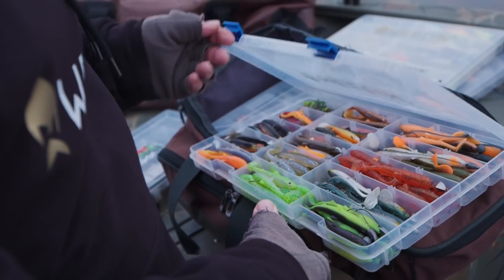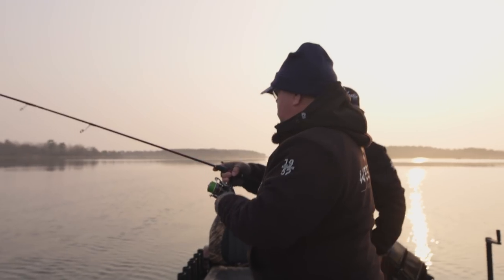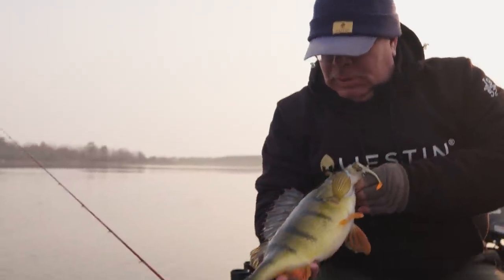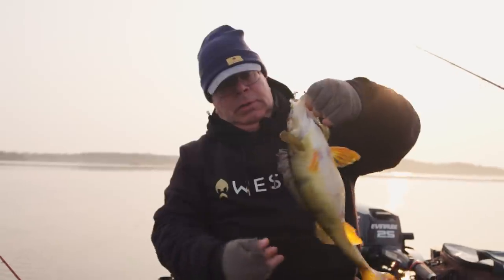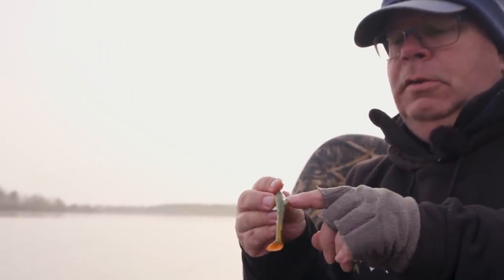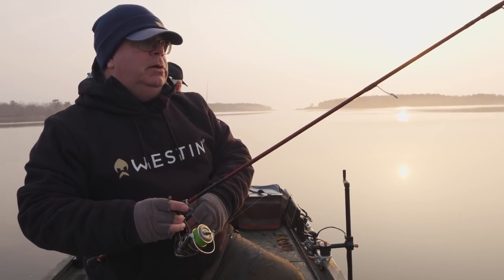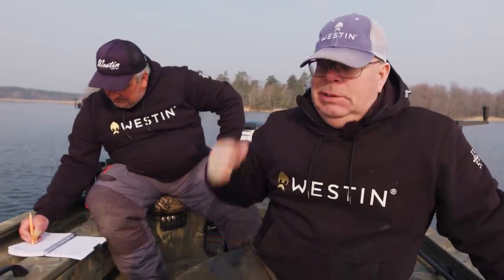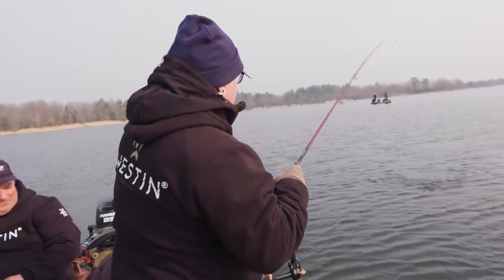Archipelago Perch | Westin Fishing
The perch fishing aficionados Dejan Miloservic and Jörgen Larsson takes you on an epic archipelago adventure. In this film two of Europe's most skilled perch anglers shows you how to catch the big and tricky perch in the swedish archipelago.

Products used:
- BullTeez ShadTail 9,5 cm: